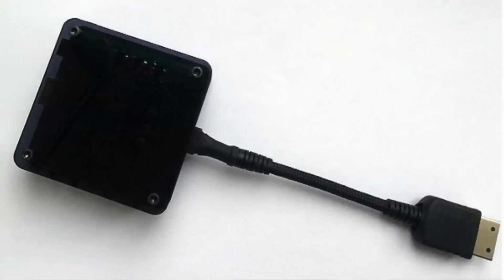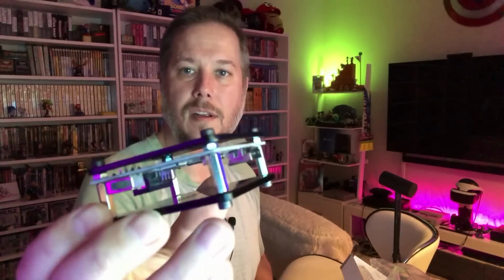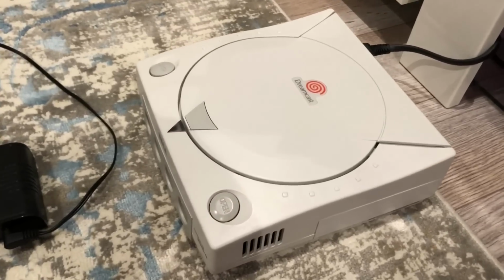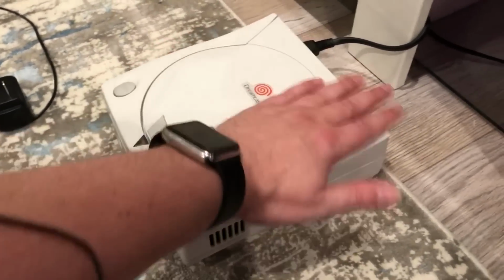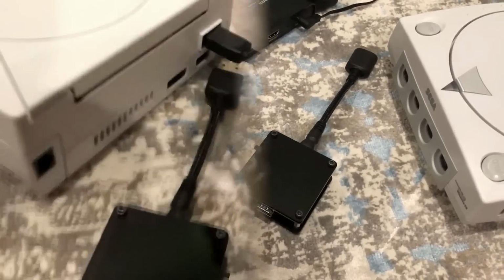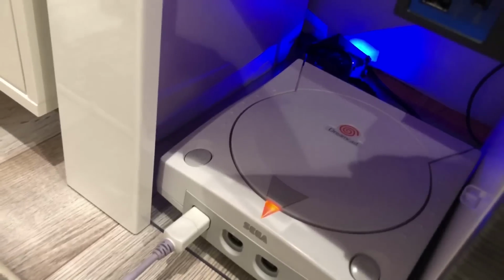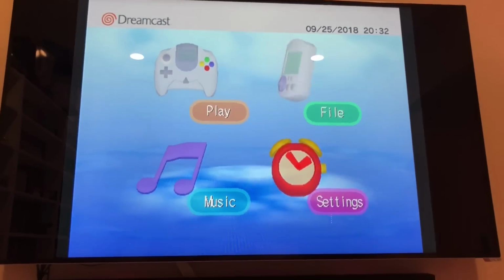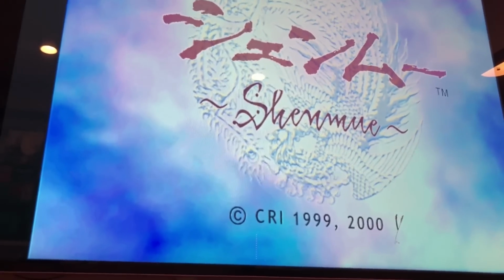Dreamcast HDMI - the GEKKO HDMI Box!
I'm Scott Galaxy and today I'm discussing the Gekko for the Sega Dreamcast, it's an HDMI box that takes the console's VGA signal and converts it to an HDMI signal for your brand spanking new HD TV. But how good is it? Is it worth it? Let's find out...